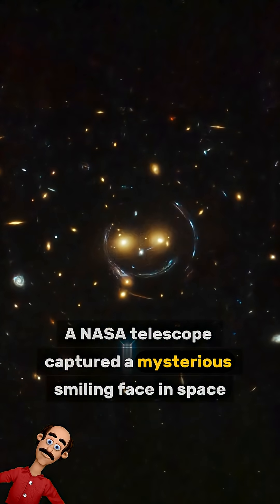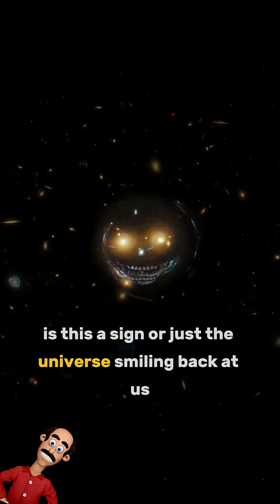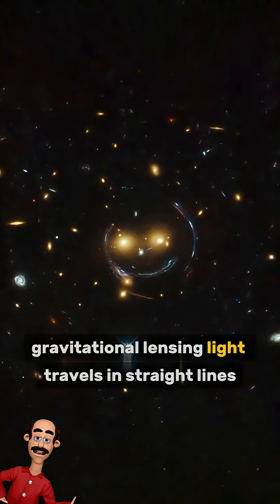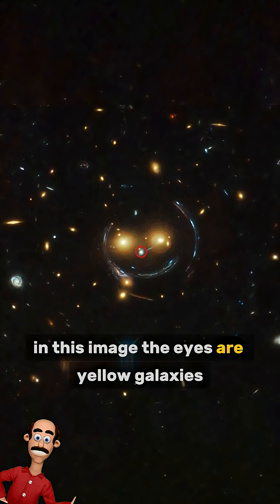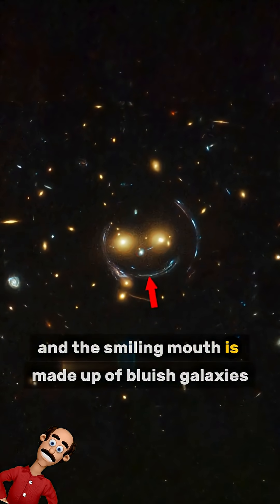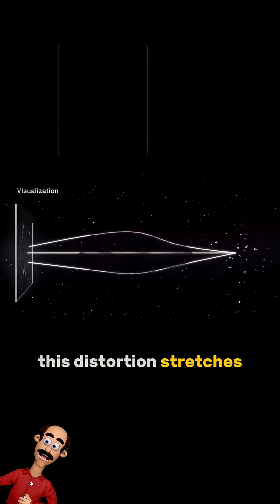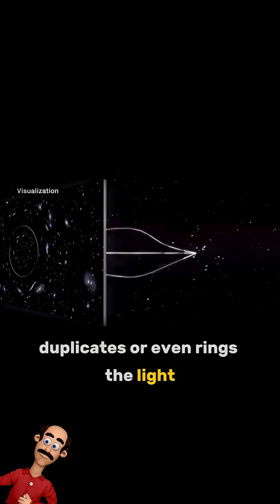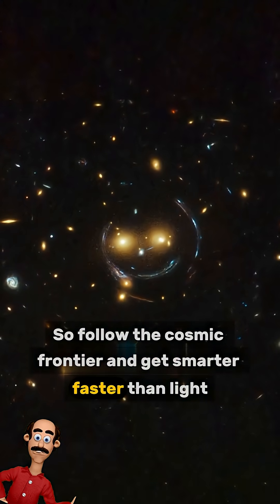We May Have Found The FIRST EVER Galaxy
SMILING FACE IN SPACE – HUBBLE’S GALAXY DISCOVERY AND EINSTEIN’S LENSING

A NASA telescope captured a mysterious smiling face in deep space — a phenomenon created by gravitational lensing, predicted by Einstein’s theory of relativity. Two galaxies and a cluster of stars aligned perfectly to form this cosmic smile, reminding us how vast and fascinating our universe truly is. 🌌